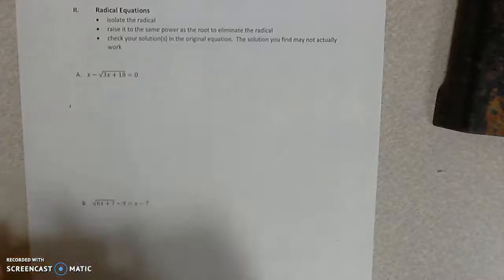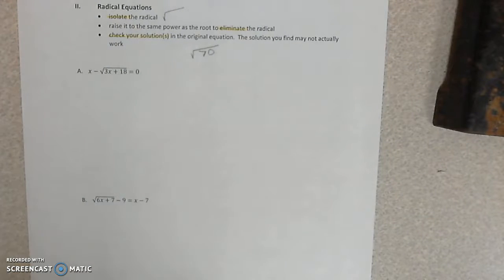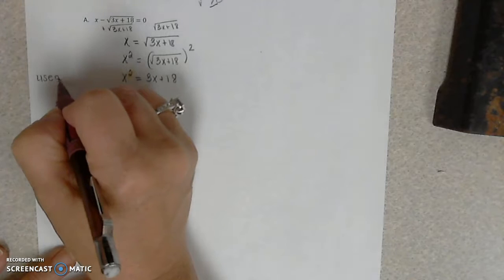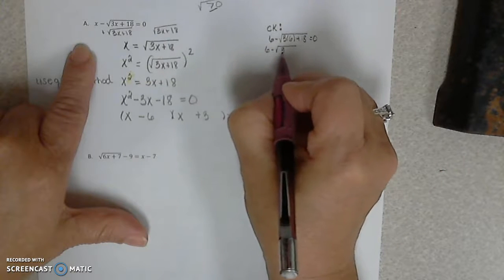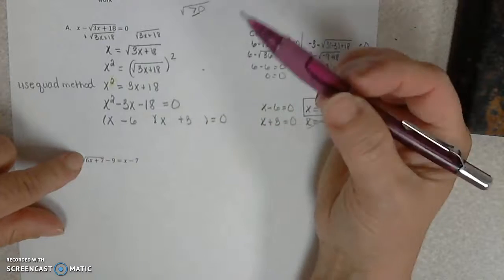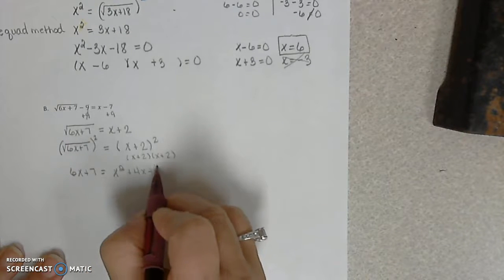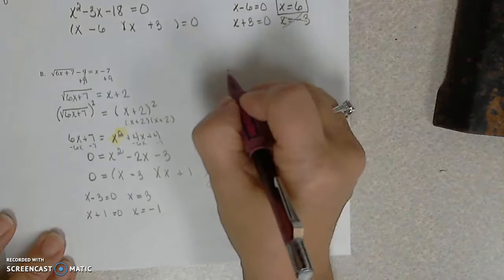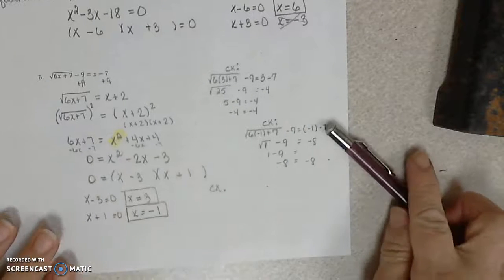Solving Radical Equations